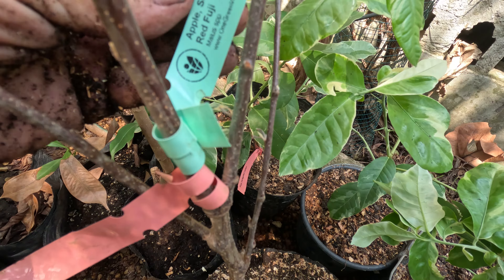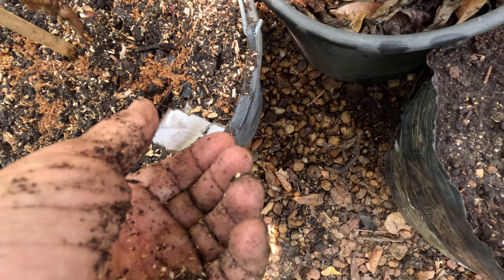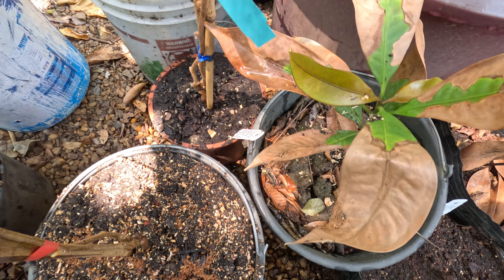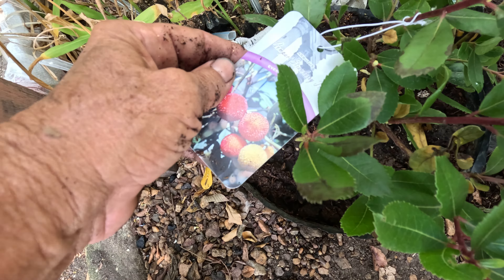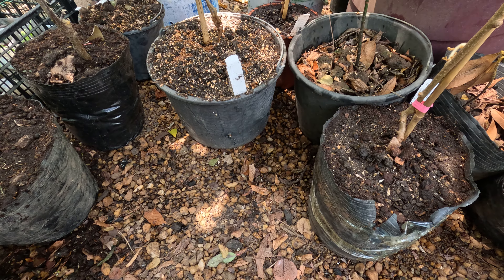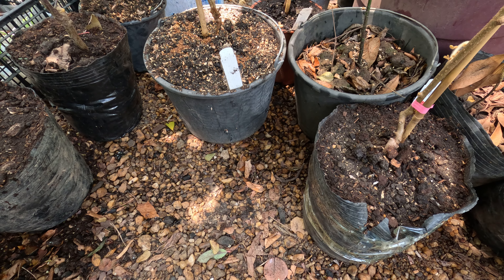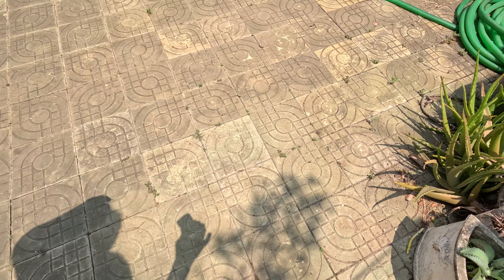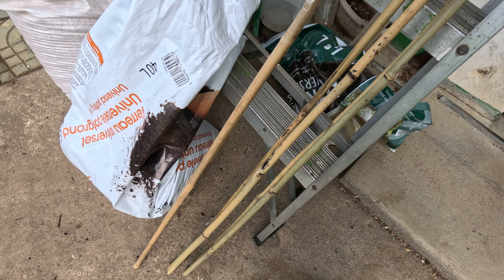Apple, Mulberry, Kiwi's and strawberry trees in their grow out shade house.